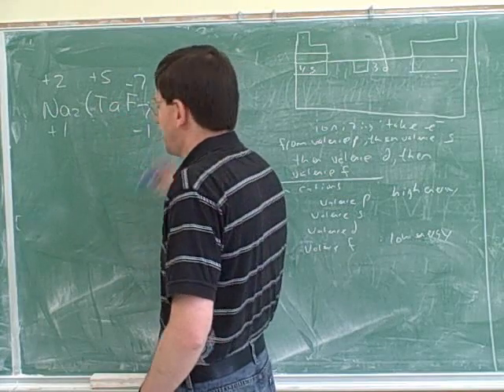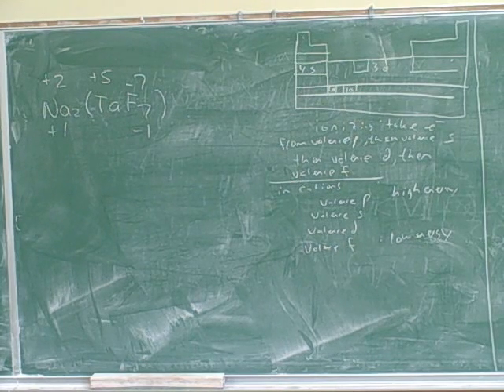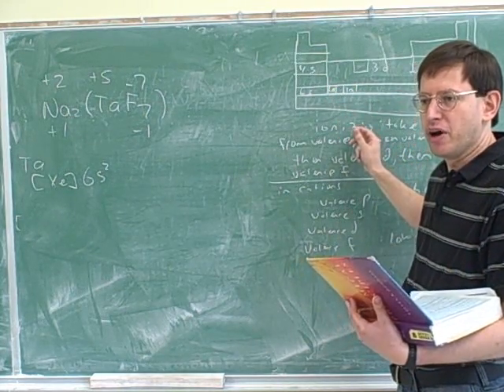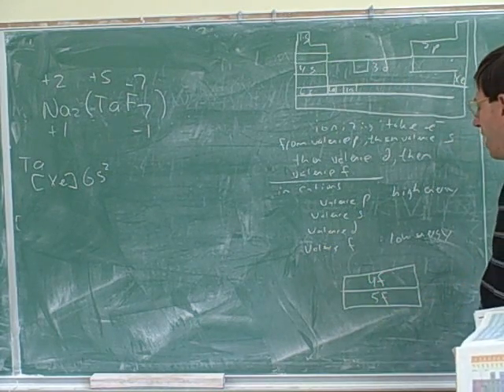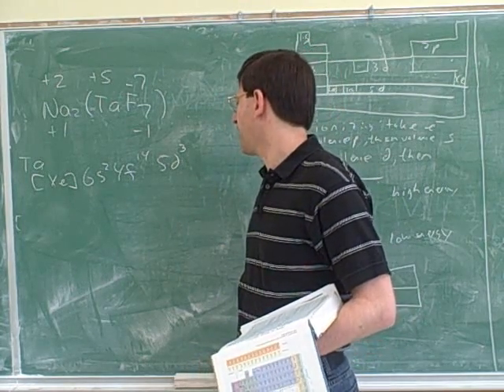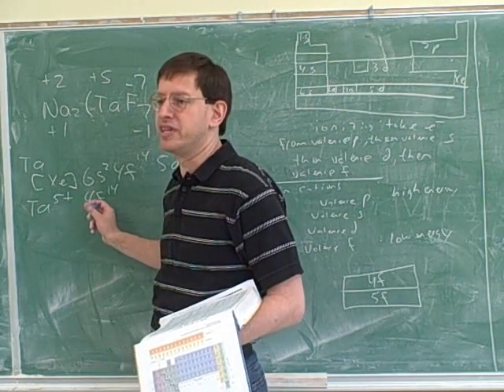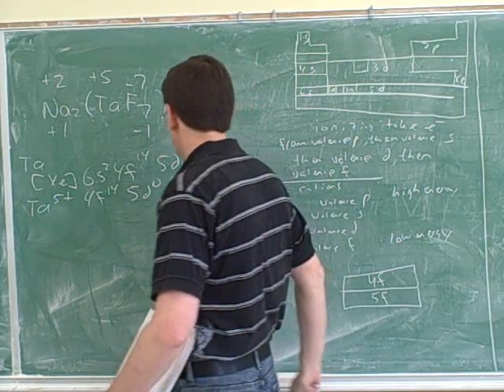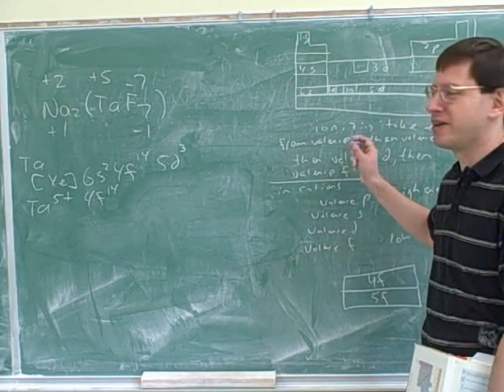Chemistry: Transition metals and isomerism (3)